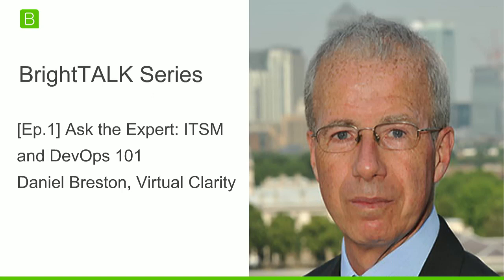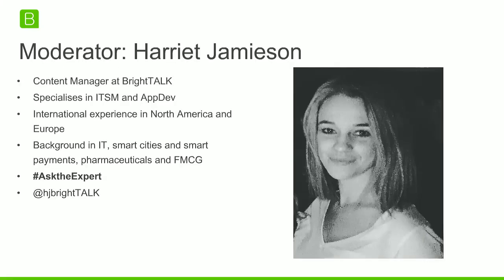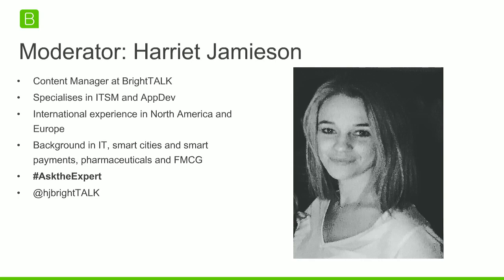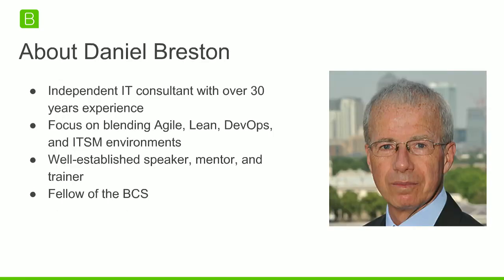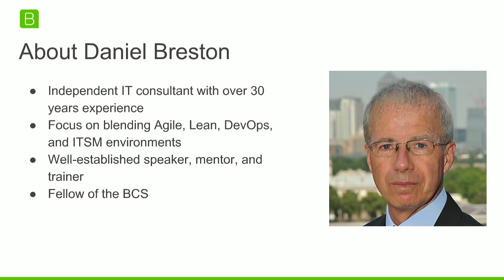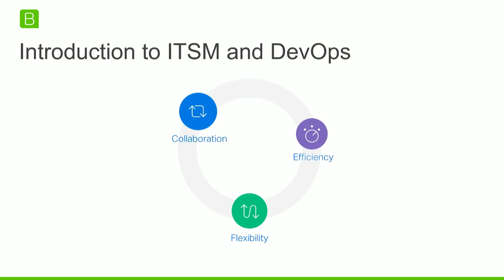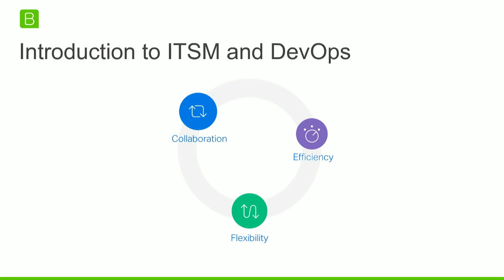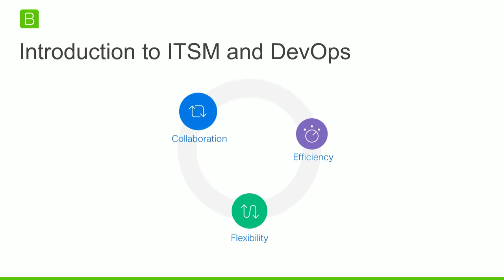Ask the Expert - Episode 1: ITSM and DevOps 101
This webinar is the first in BrightTALK's Ask the Expert Series.

Join ITSM-DevOps expert Daniel Breston of Virtual Clarity to learn more about:
- Basic introduction to ITSM and DevOps
- The future of ITSM and DevOps
- Audience Questions

Audience members are encouraged to send questions to the experts, which will be answered during the live session.